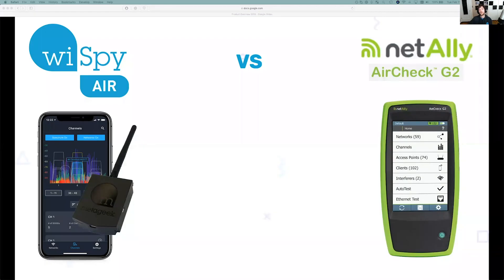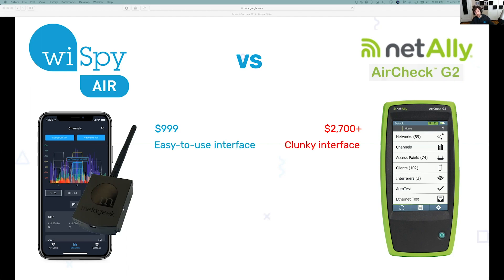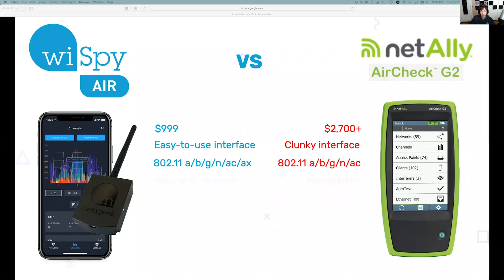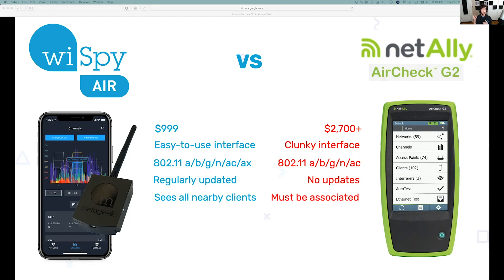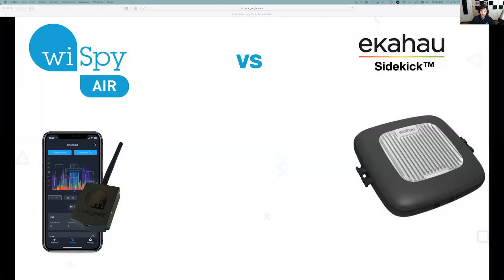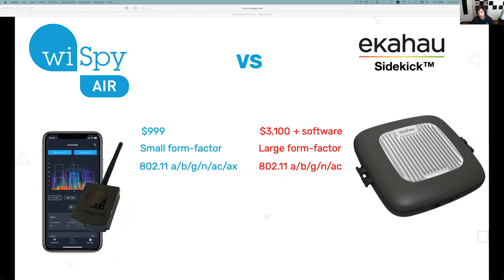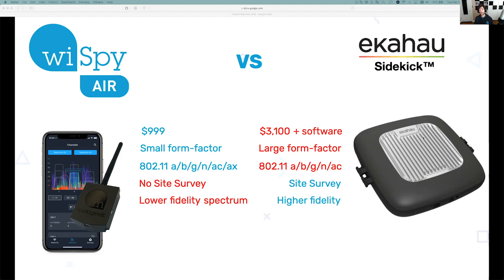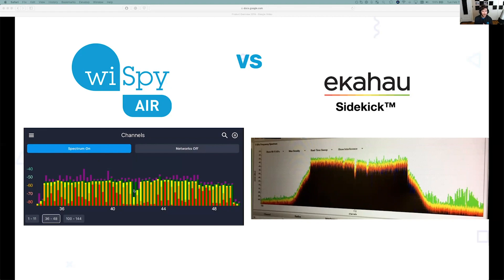Competitors to Wi-Spy Air (webinar part 2)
MetaGeek Casey discusses a few competitors to our mobile tool, Wi-Spy Air, including NetAlly AirCheck G2 and Ekahau Sidekick in part 2 of the webinar.